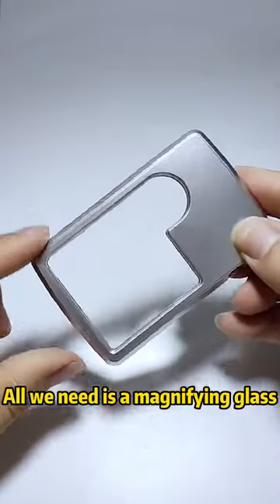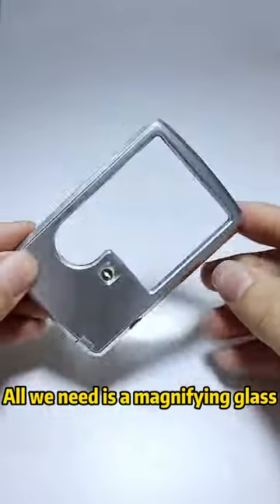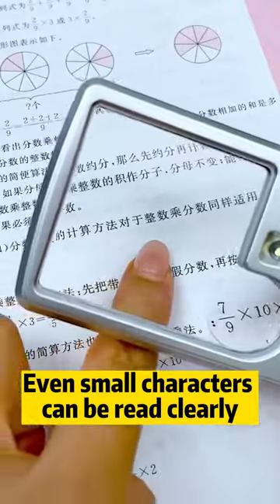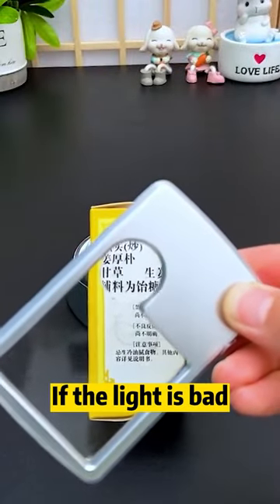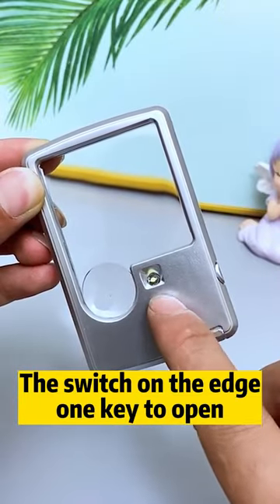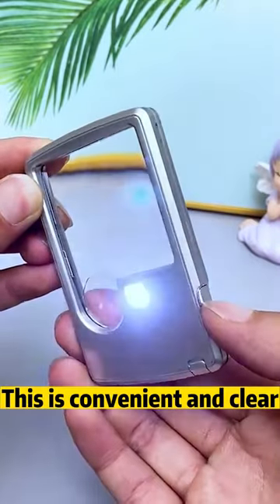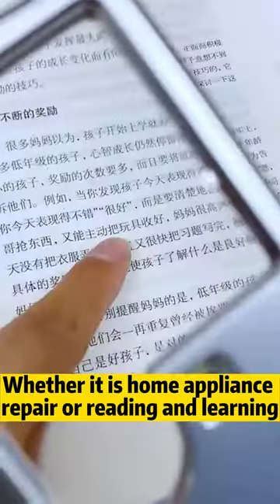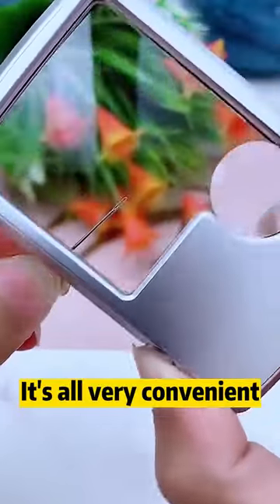Ultra-thin rectangular LED light magnifying glass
【Buy 2 get 2 free】With this magnifying glass, you no longer have to worry about your eyes being unable to see small things! No more reading glasses needed! Small and portable, super practical. With lighting function, it can be seen clearly at night.